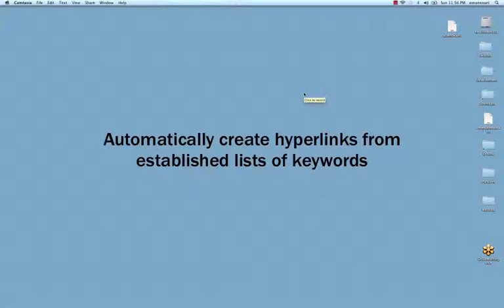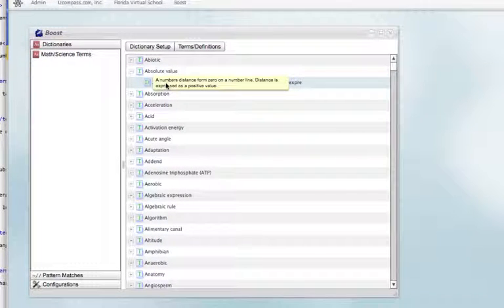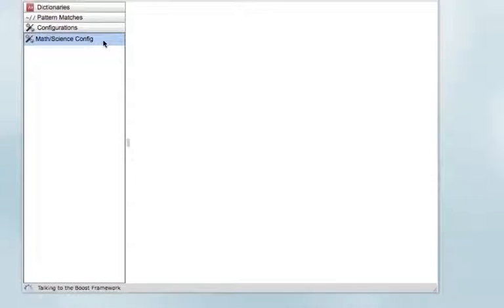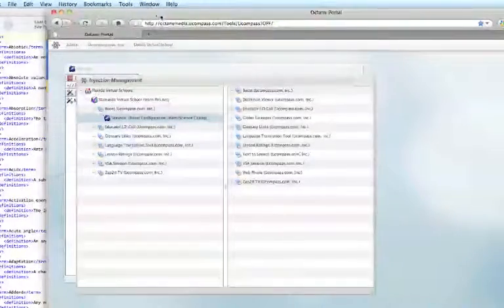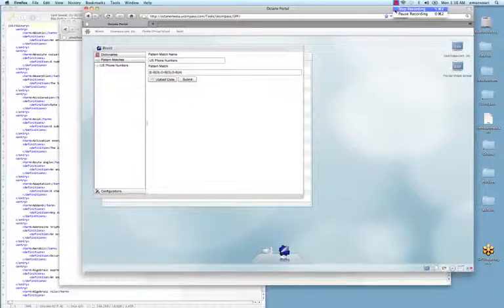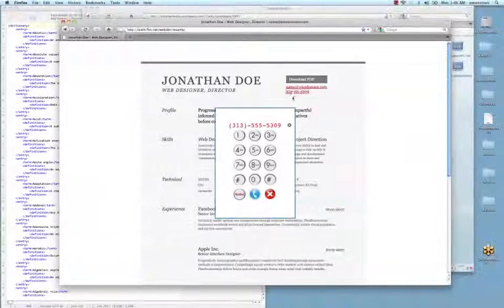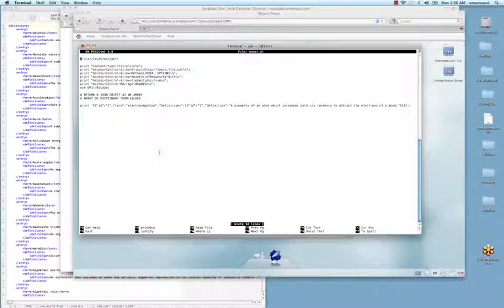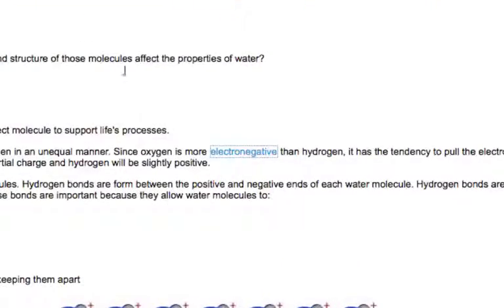An Introduction to Boost by Ucompass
Watch this short video to learn about our latest Octane Tool, Boost. Watch how Boost can add new functionality to your content by adding glossaries, dictionaries and other related content. It's quick and simple to do.